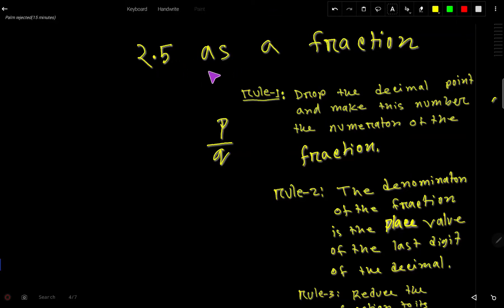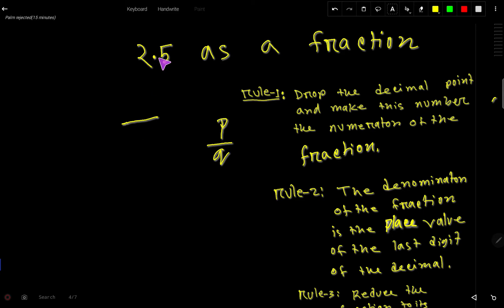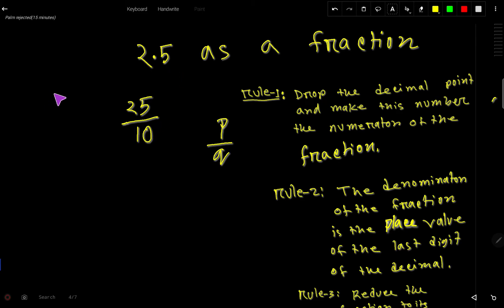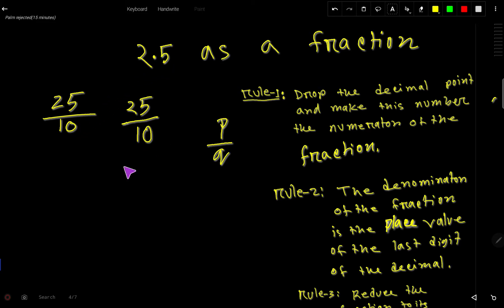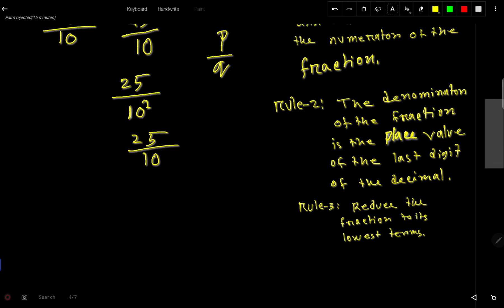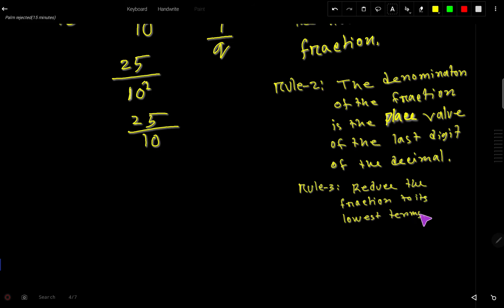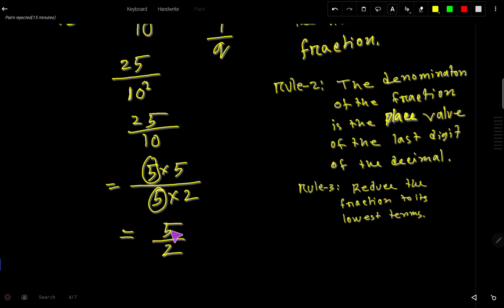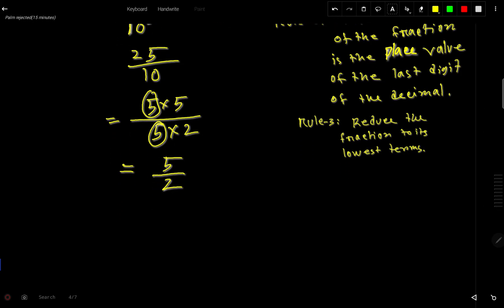2.5 as a Fraction ||Decimal as a Fraction||Express 2.5 in the form of p/q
2.5 as a Fraction ||Decimal as a Fraction||Express 2.5 in the form of p/q

Description:

To convert 1.5 as a fraction,you need to follow the following steps:

Step-1:Drop the decimal point and write the obtained number as numerator of the fraction.

Step-2: Identify the place value of the  last digit after decimal point.This value is the denominator of the fraction.

Step-3:Now reduce this fraction to its lowest terms.